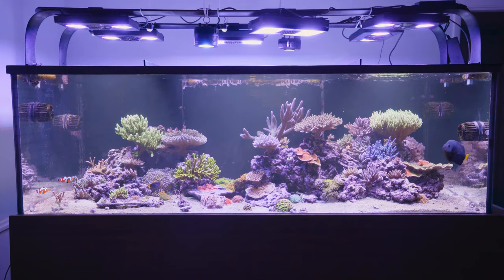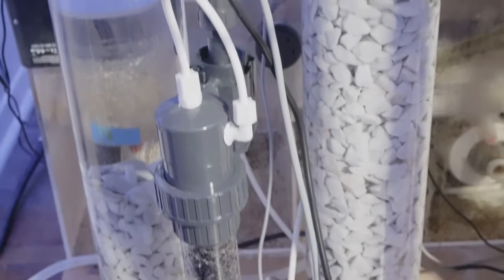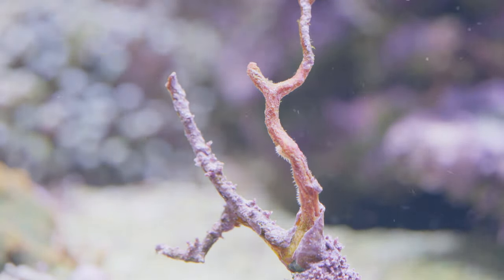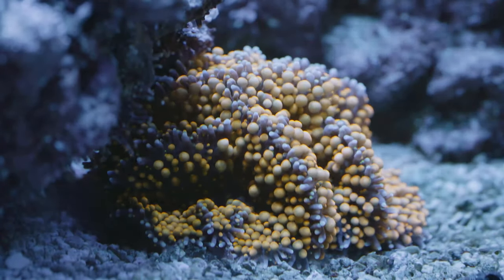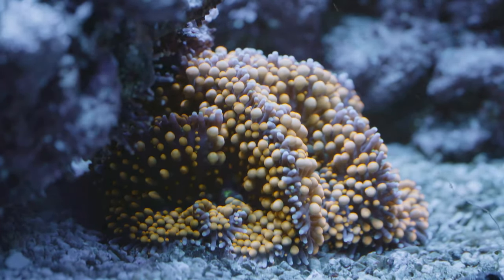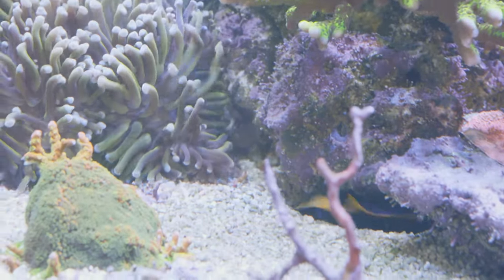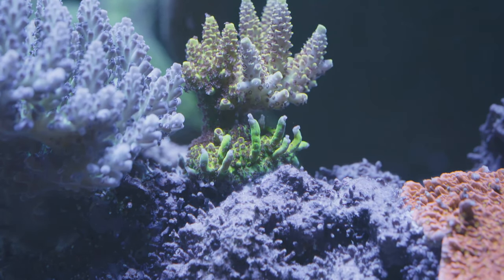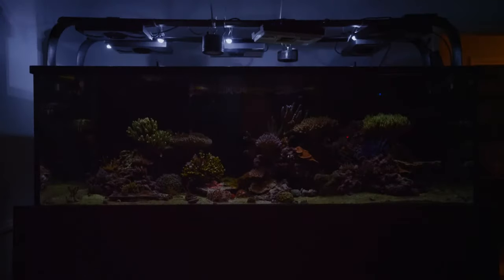My SPS & Acropora Coral Focused Reef Tank (February 2020)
I have a 280 gallon (over 1000 liter) reef tank focusing on stony corals like Acropora and Montipora. It's been running now for about five years, and so far so good! My Acroporas and other SPS corals have never been doing better, and my DaStaCo is doing a good job keeping up with the growing demand for Calcium and Alkalinity. My fish are all doing well, including my Achilles Tang, Potters Angelfish, and my Starki Damselfish which digs neat little burrows under the rocks of my reef aquarium.

I hope you enjoy this little tour around my sps reef tank. Also, let me know if you'd be interested in a live stream sometime soon!